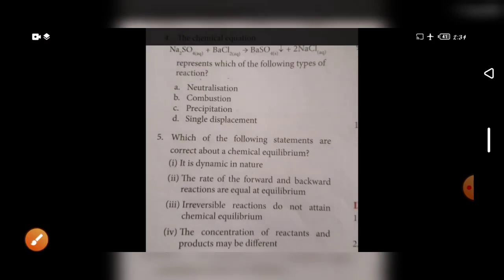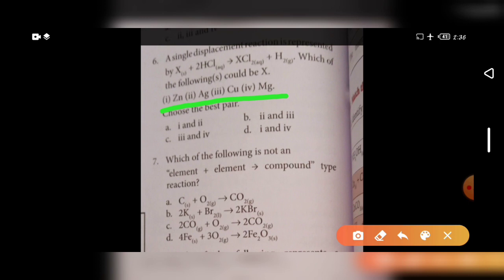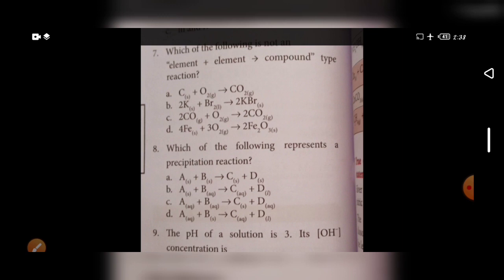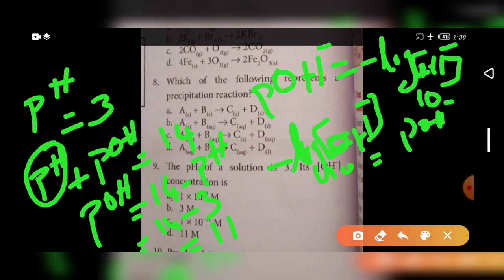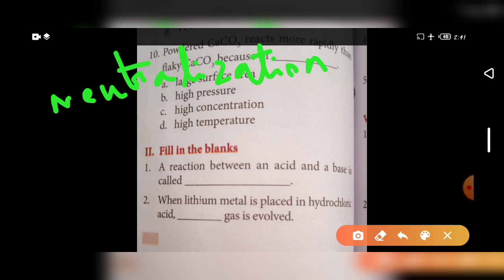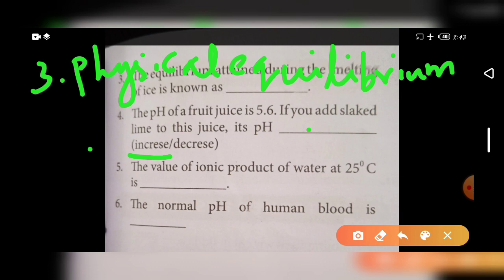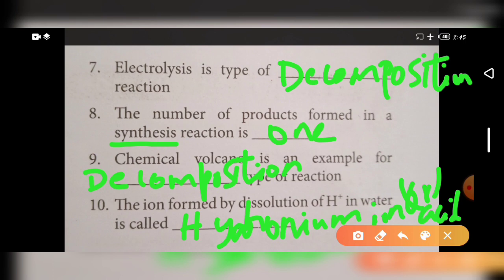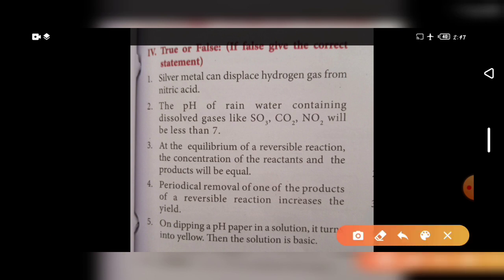IDEAL & ADHARSH GRADE X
Class:10
Subject: Chemistry
Lesson: 10(Types of chemical reactions)
Topic: Book Back evaluation
Session:9